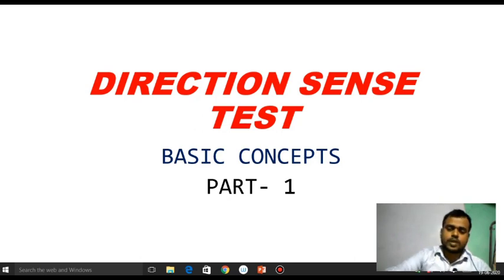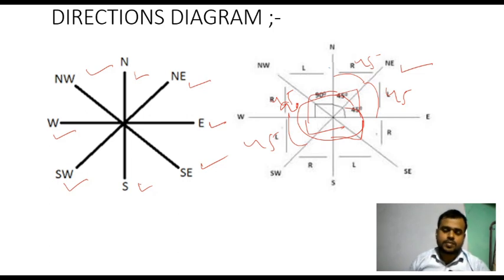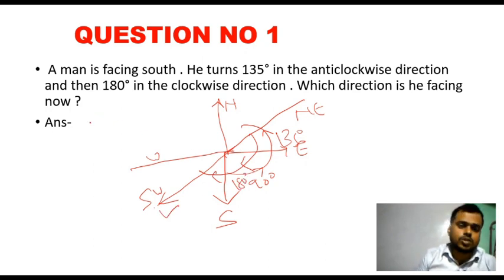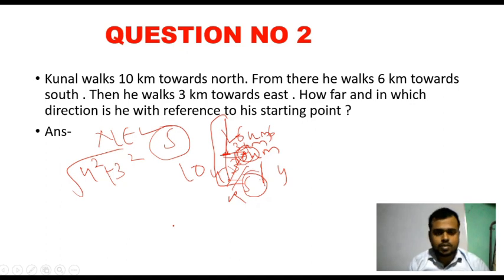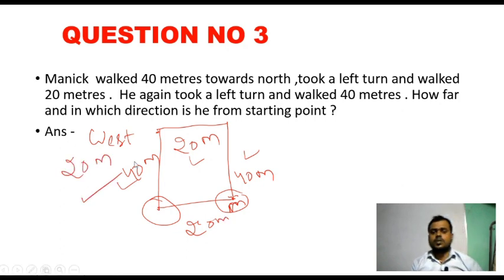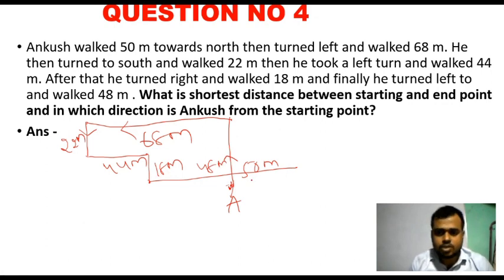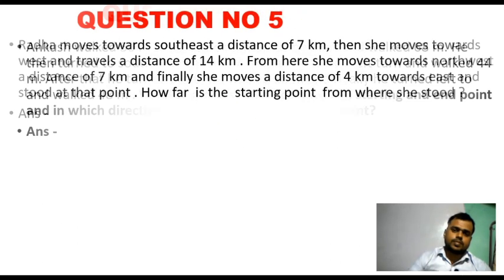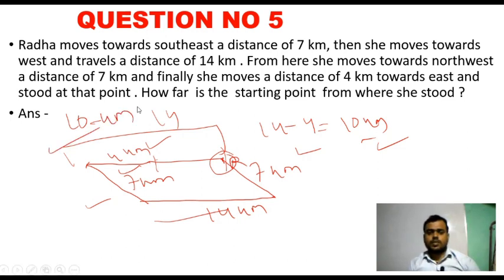Direction sense test basic concepts part 1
This is the basic concepts of direction sense test. As you know this topic is very important for your banking exams because in the banking preliminary exams as well as mains exam different type of questions asked from this topic. Watch the video completely to know the basic concepts and understand the steps to solve different basic questions. After that you have to practice a lot of questions from this topic. If you have any doubt regarding this topic you can ask me in my comment section or in my telegram channel  . If you like this video, share it with your friends and also subscribe my channel Also join my telegram channel to get the daily the Hindu newspaper and PDF of different questions

Educators point
In this channel we will discuss the latest questions of all competitive exams and also latest job notifications